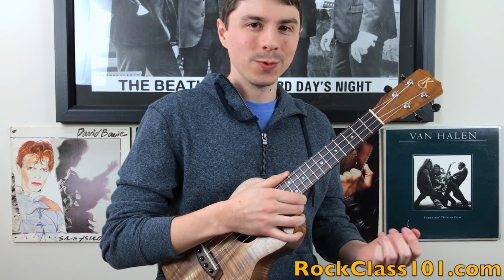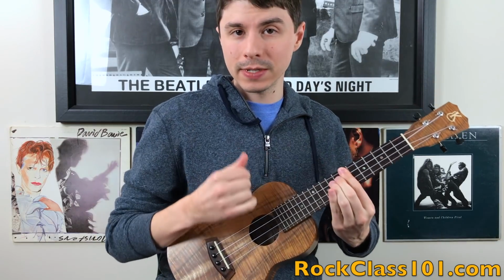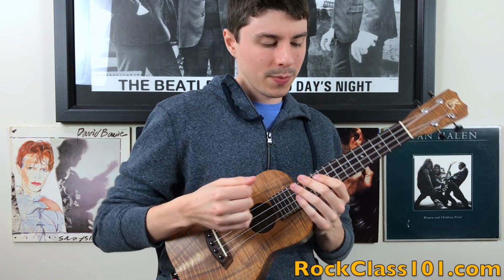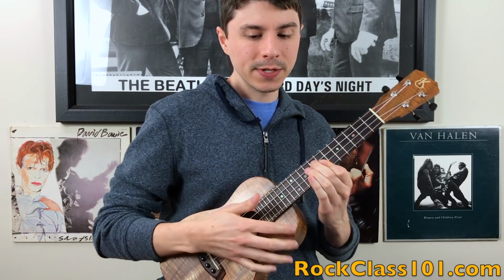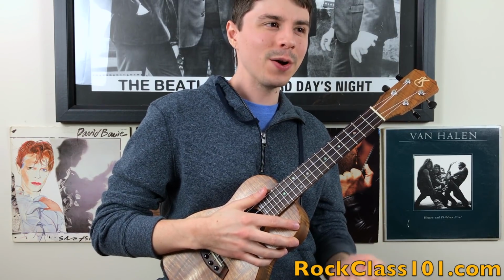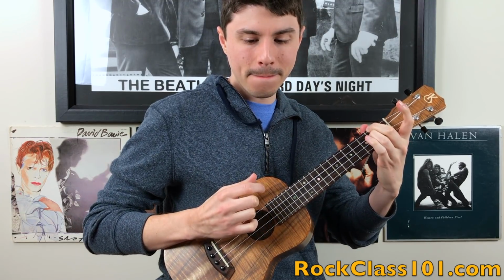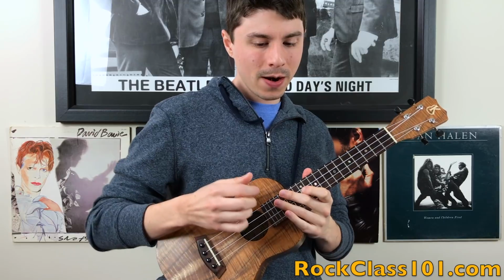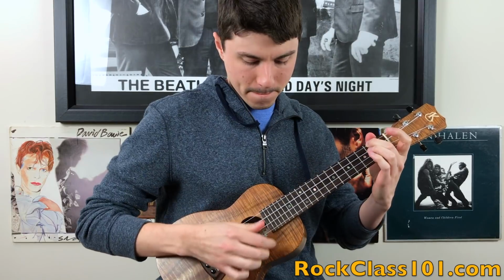Havana - Camila Cabello || Ukulele Lesson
Our arrangement of “Havana” stays true to its Latin roots while splicing in an array of tasteful techniques. First off, I love this song! It’s got a great Latin beat with an excellent melody.

The most difficult part of this arrangement is the vast array of technique that is required to perform it. This song uses: a 4 finger strum roll, staccato plucked chords, hammer-ons & pull-offs, slides, triplet picking, tapped harmonics, percussive body hits, chucking, and a tapped backbeat.

Another area of difficulty lies in the fact that many sections require a unique approach to fingerpicking. Furthermore, the outro requires an odd fingering of the chords in order to efficiently pick the section. Thus, in the lesson videos I will be covering the best way to approach playing each section.